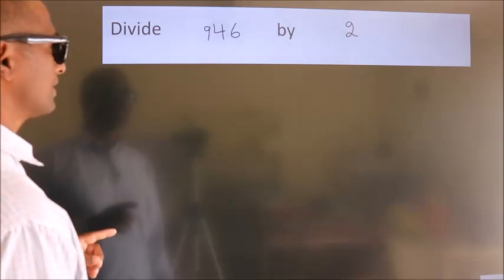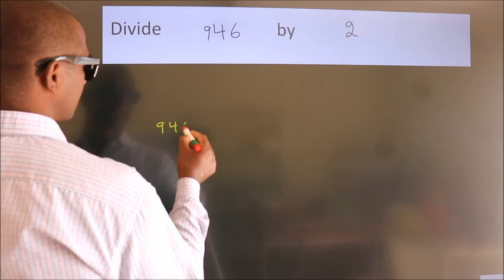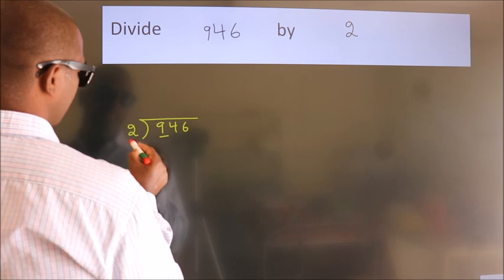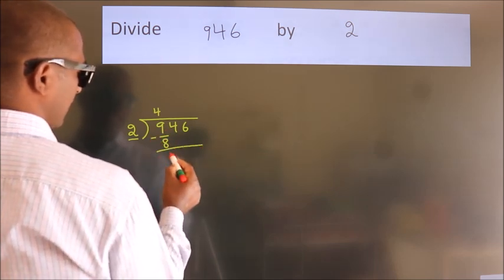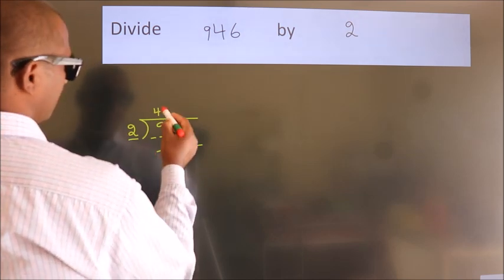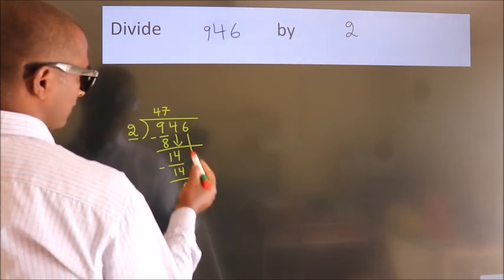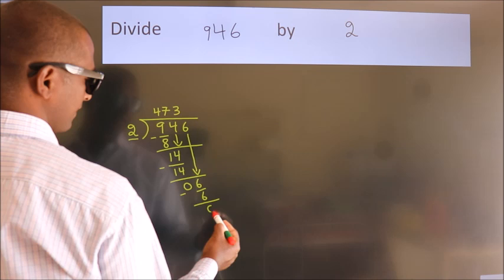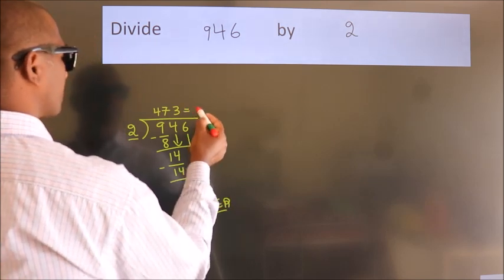Divide 946 by 2